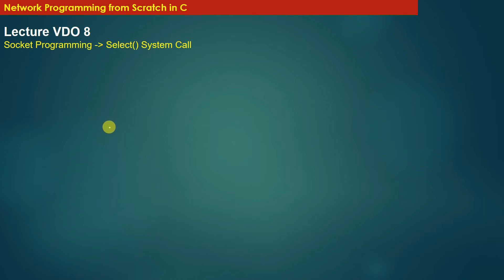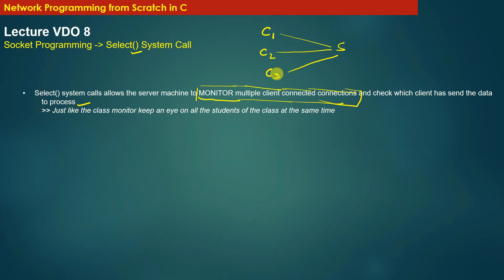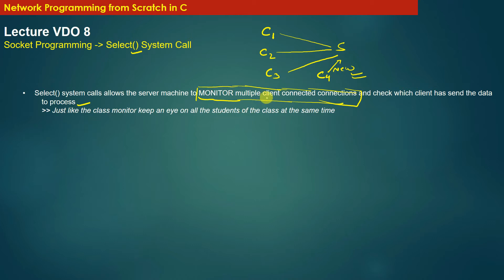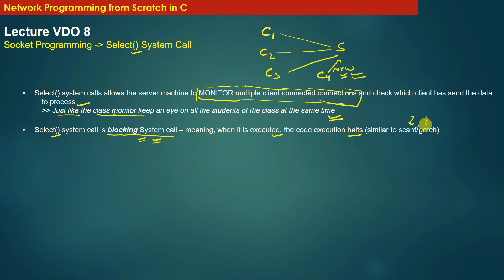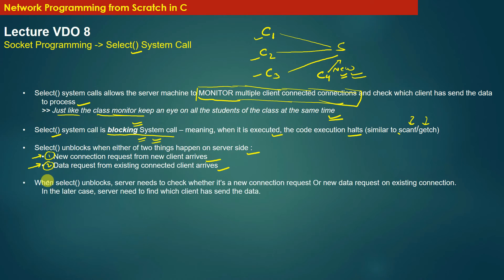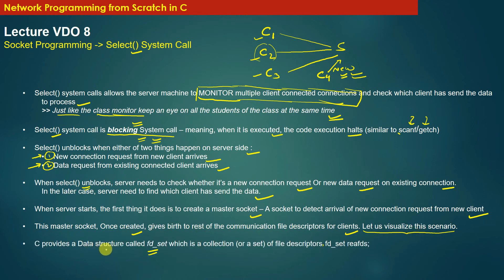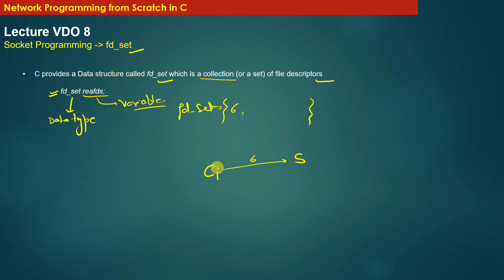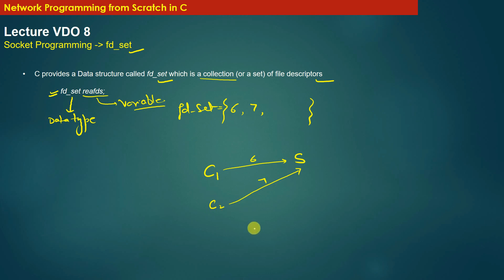Learn Select system call in C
First 30 days full refund guaranteed

A complete course on IPC is here :
Inter process Communication course :